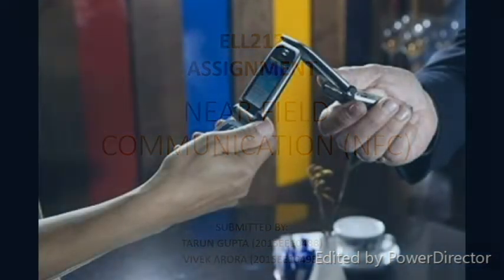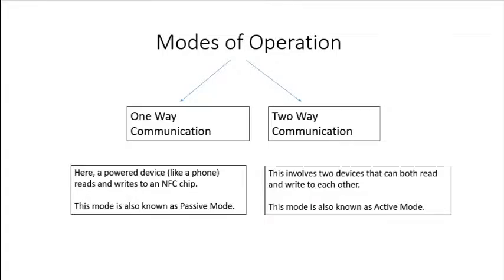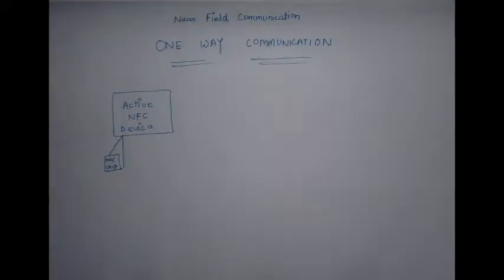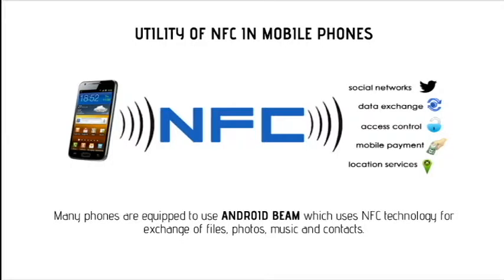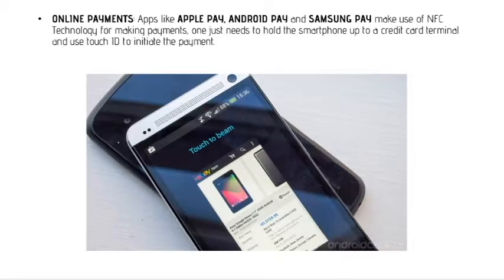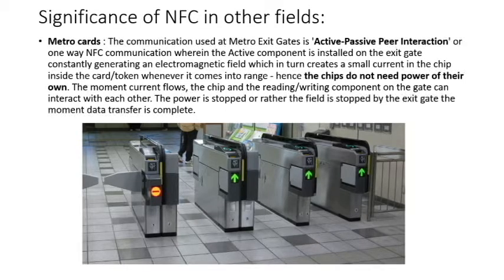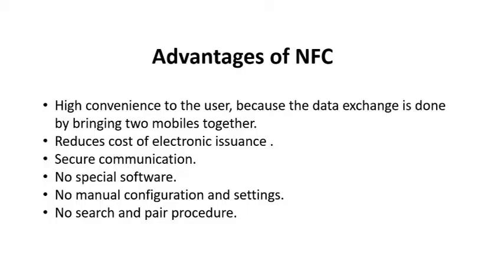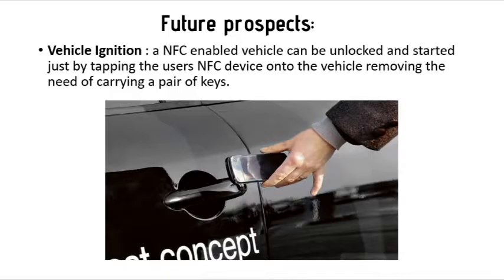Electromagnetics-NFC by tarun and vivek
This video is being made as an assignment of ELL212 Electromagnetics course - Near Field Communication by tarun and vivek